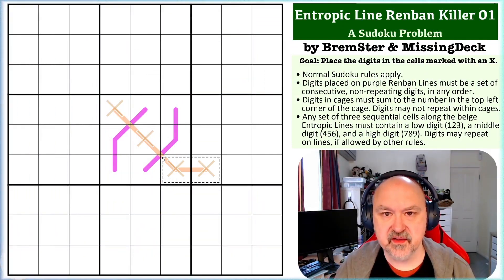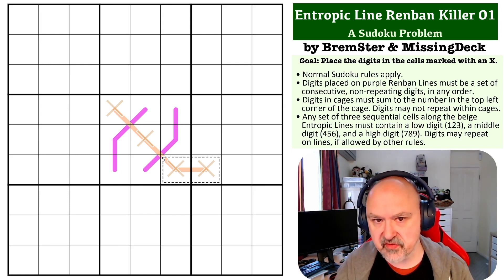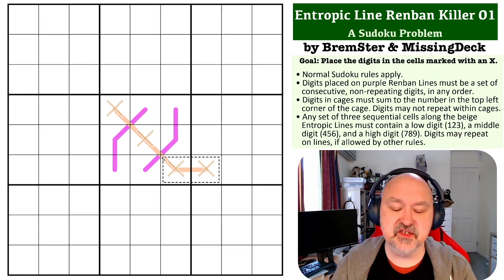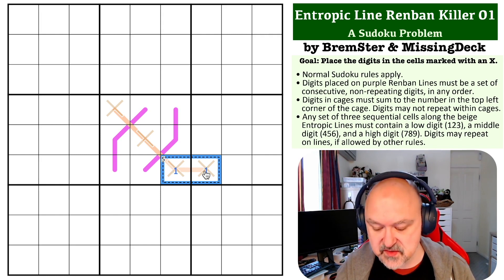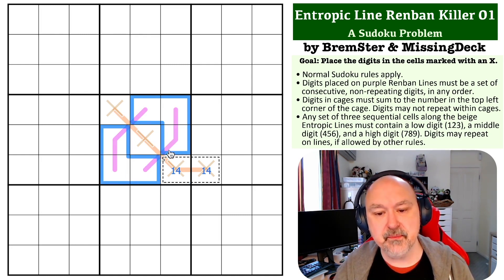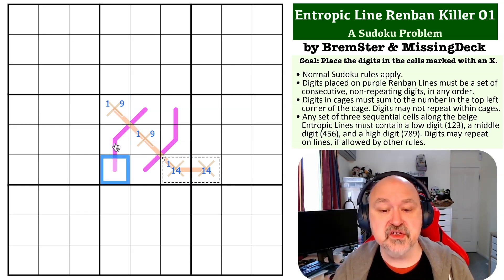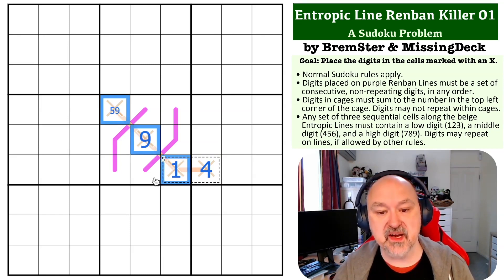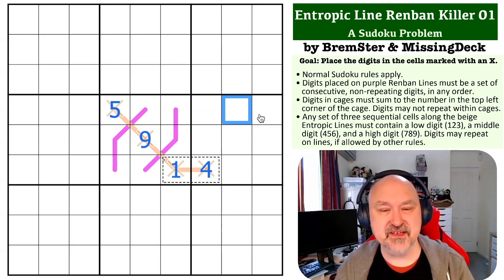Sudoku Problem Series: Entropic Line Renban Killer 01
Attempt a hard Entropic Line Renban Killer Problem, and see my explanation of the solution.

📖 Problem Rules 📖
• Any set of three sequential cells along the beige Entropic Lines must contain a low digit (123), a middle digit (456), and a high digit (789). Digits may repeat on lines, if allowed by other rules.